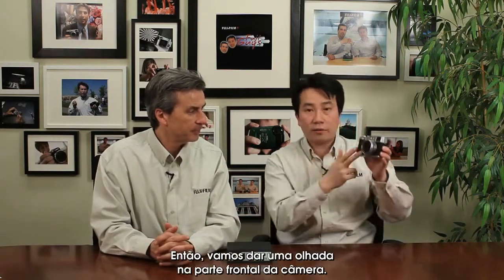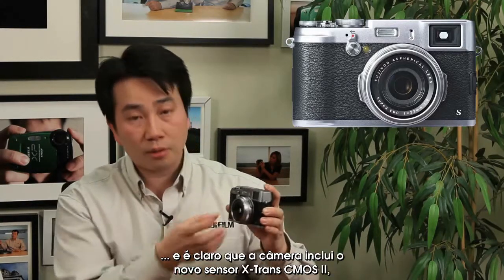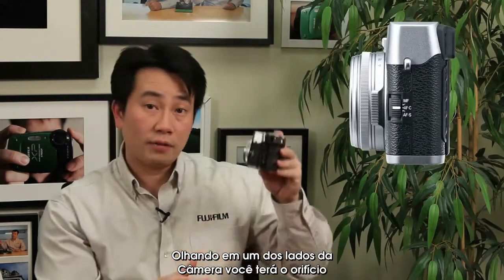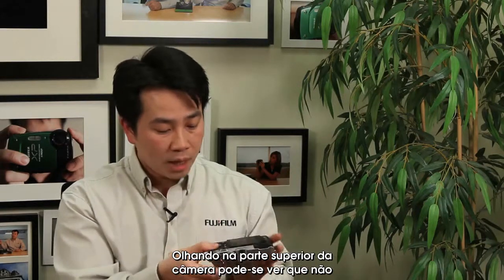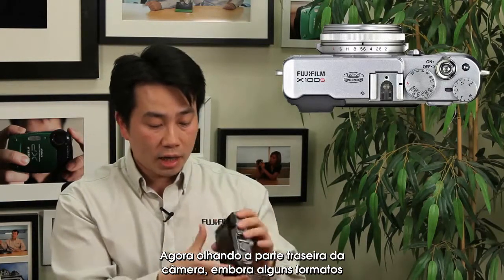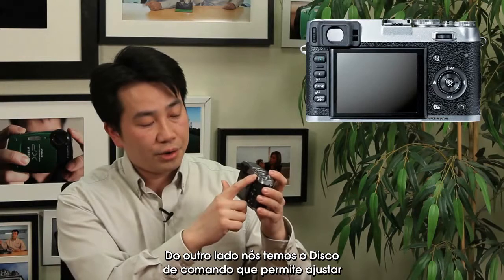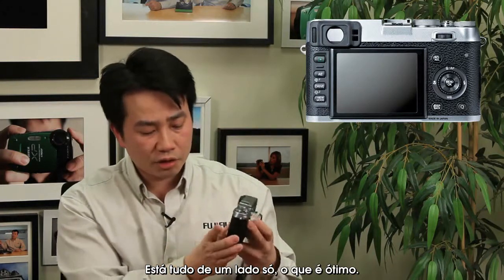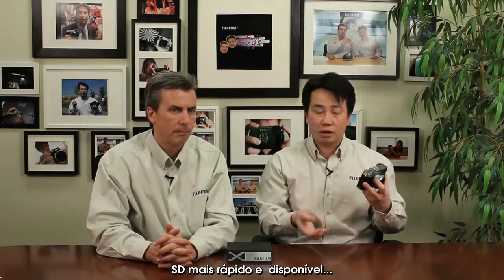X100S pte 2/2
Billy, um dos Garotos Fuji apresenta à vocês a Fujifilm X100S e suas principais características.
Com visor híbrido de maior definição, além dos novos Processador EXR II e sensor APS-C X-Trans CMOS II, de 16,3 megapixels, a FUJIFILM X100S tem a capacidade de obter imagens de alta resolução, comparáveis às capturadas pelas câmeras de formato 35mm. Graças à remoção do filtro ótico passa baixa (optical low pass filter) e ao poderoso Processador EXR II.
O recém-desenvolvido sensor APS-C X-Trans CMOS II possui a tecnologia de detecção de fase, proporcionando o Auto Foco mais rápido do mundo, em menos de 0,08 segundo. Além disso, o Processador EXR II oferece tempos de resposta ultrarrápidos, com um tempo de inicialização e intervalo de disparos de apenas 0,5 segundo. O atraso do obturador é de apenas 0,01 segundo, de modo que é possível capturar o instante exato que se deseja e desfrutar de uma experiência de fotografar jamais vista.